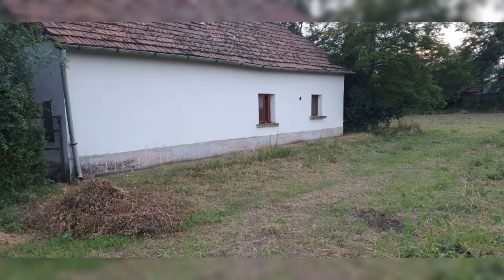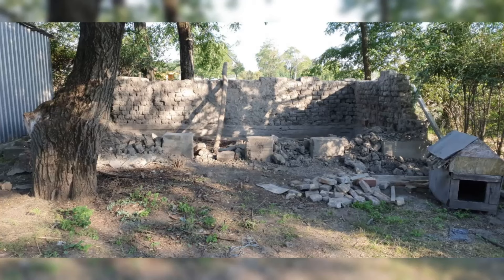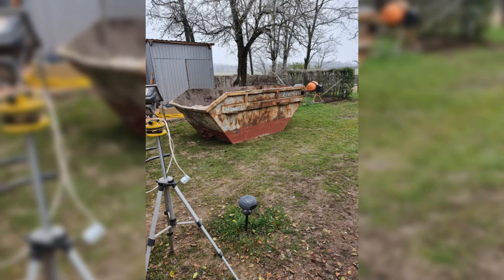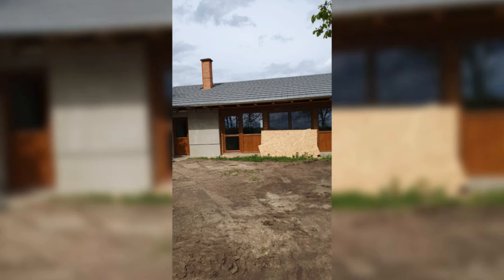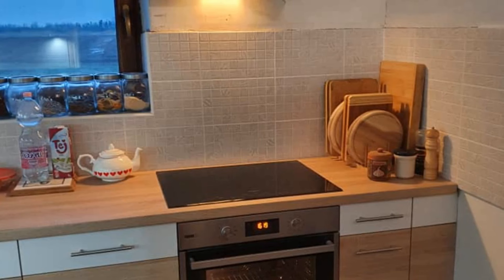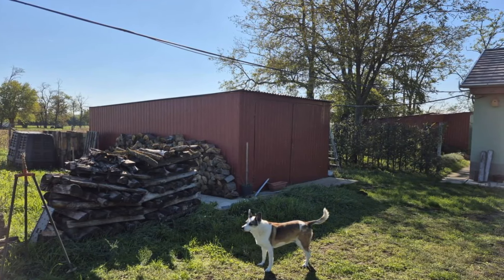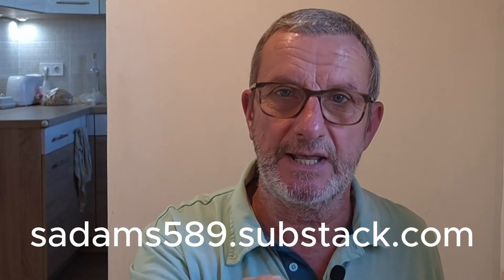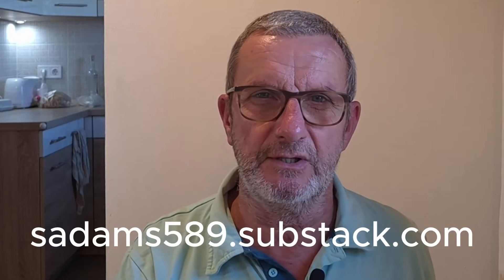I Spent £20k on a Dream Home in Hungary and Here's What Happened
Can £20k REALLY Get You a Dream Home in Hungary?

It can but you might want to renovate or modernise it to suit your needs, here's how we did it.

We have a newsletter hosted by Substack and our pages there also give other items of content that are not available on YouTube, for example quick posts and updates on things going on, harvest results, announcements etc.  You can get the newsletter for free by pasting this to your browser or just clicking:

which will take you to my Substack page.   Any subscriber will receive the book in PDF format straight to your inbox

There will be a lot of additional content being posted over the next few days, and more exciting stuff, for example being able to interact with us directly, so we look forward to seeing you very soon.